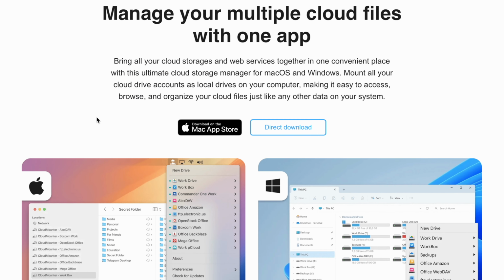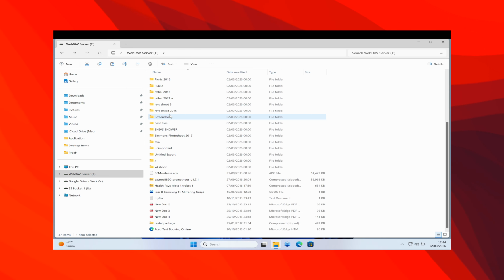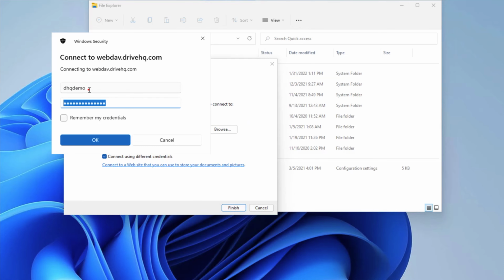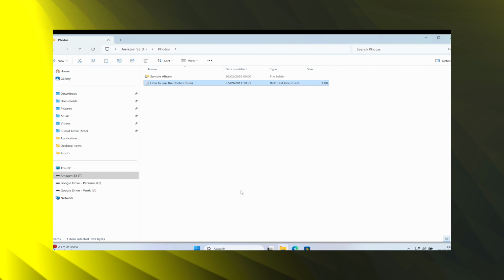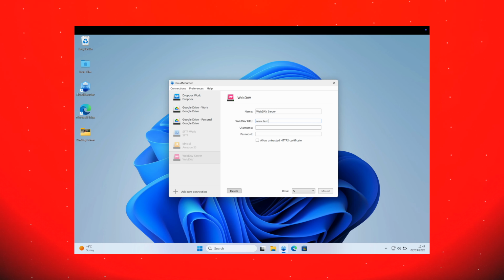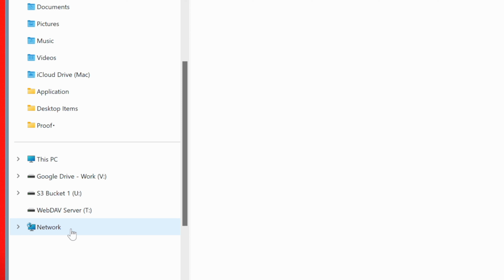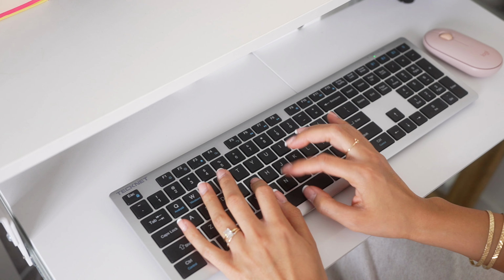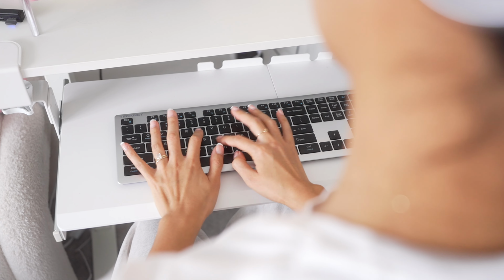How to connect and transfer files to WebDAV from Windows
🔖 TIMESTAMPS:
0:00 - Intro
0:21 - What is WebDAV and how it works
1:12 - Why CloudMounter makes WebDAV easier on Windows
1:26 - Solution: CloudMounter - прибрати, ми кажемо про CloudMounter задовго до цього таймінгу
1:38 - How to connect WebDAV to Windows
2:07 - Key Features of CloudMounter
2:49 - Conclusion

Welcome back to the channel, everyone. In today’s video, we’re looking at how to connect and transfer files to WebDAV from Windows. WebDAV is a useful way to work with remote files like they’re stored on your computer, but the built-in Windows setup can feel limited, especially when you need a smoother workflow, better security, or support for multiple connections.

In this video, I’ll show you how to connect to WebDAV, how to access WebDAV from File Explorer, and how to transfer files more easily with CloudMounter. If you’ve been looking for a practical WebDAV client for Windows that fits naturally into File Explorer, this walkthrough covers the full process step by step.

🌐 What you'll learn in this video:
1. What WebDAV is and how it works on Windows.
2. Why the native Windows WebDAV option may not be enough for everyday use.
3. How CloudMounter helps you work with any WebDAV server more easily.
4. How to mount WebDAV as a drive in File Explorer.
5. How to upload from WebDAV, download content, and organize remote files.
6. How to transfer files between clouds and servers from one place.

📥 Key Features of CloudMounter:
- Mount WebDAV as a local drive in Windows.
- Access WebDAV directly from File Explorer.
- Manage remote files without downloading everything to your PC.
- Add multiple cloud and server accounts in one interface.
- Work with other services like FTP, FTPS, and S3.
- Encrypt files for extra security.

CloudMounter makes it much easier to work with WebDAV on Windows, especially if you want a more convenient way to manage remote storage without relying on browser tabs or clunky built-in tools. It’s a solid option for creators, IT specialists, businesses, and anyone who wants remote files to feel like part of their normal desktop workflow.